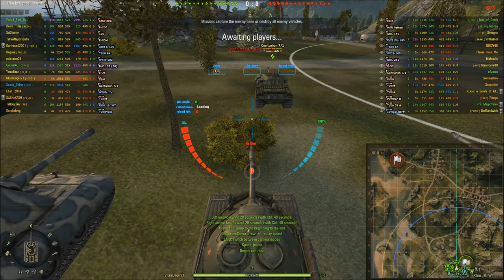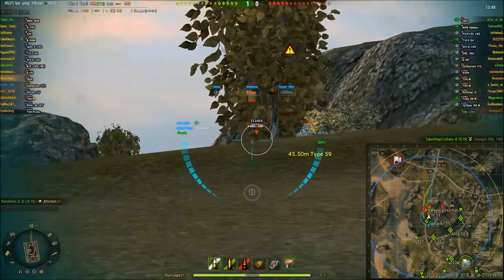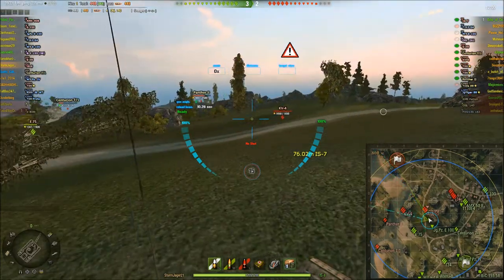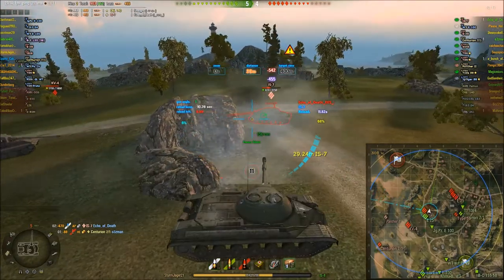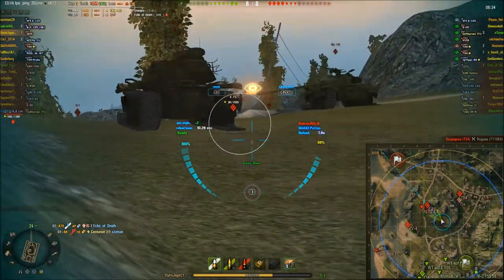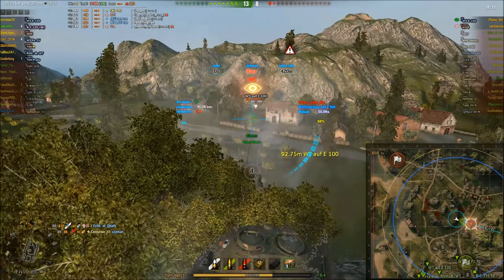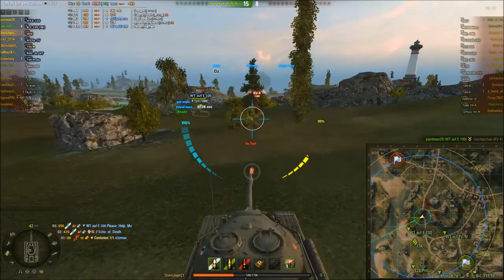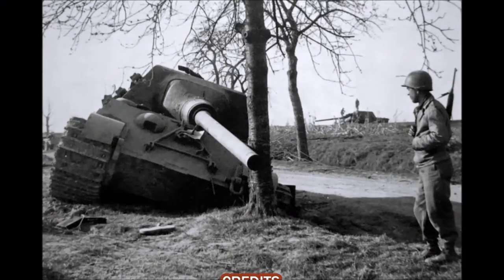IS-8 or is it T-10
Mods used: Aslain's Mod pack.

Thanks to Wargaming for making a

and Twitter @SturmjagerWot